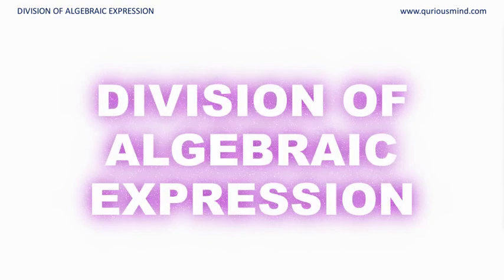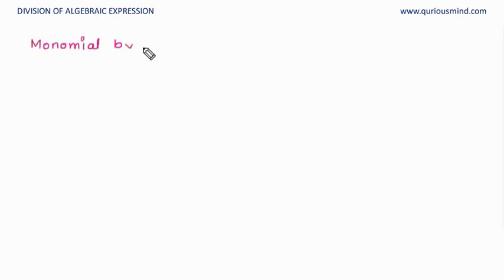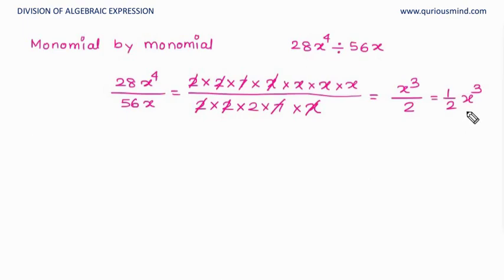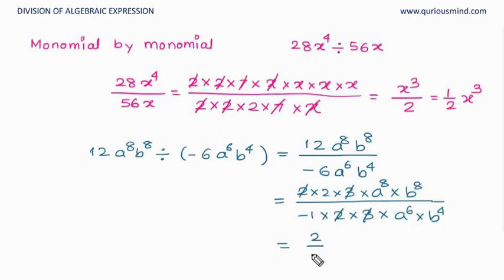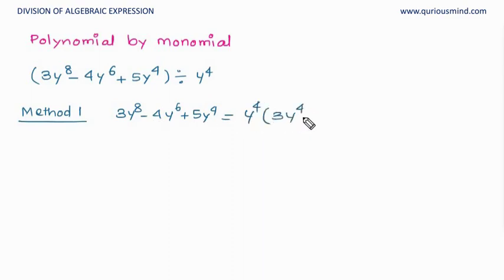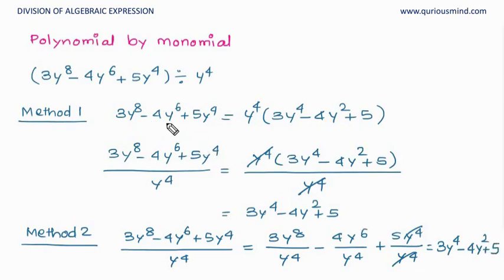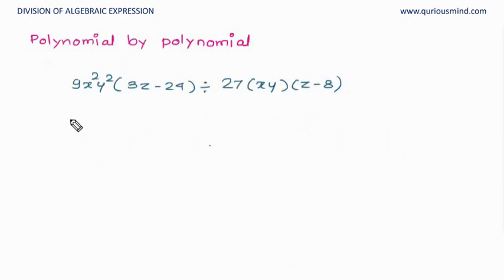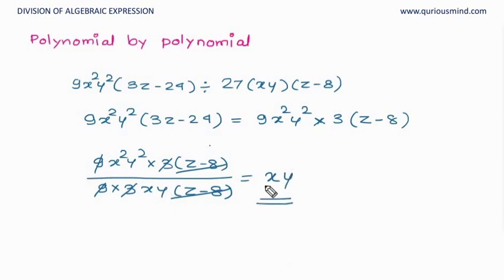Factorization - Algebraic Expression Division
In this video we will learn how to perform division in algebraic expressions.